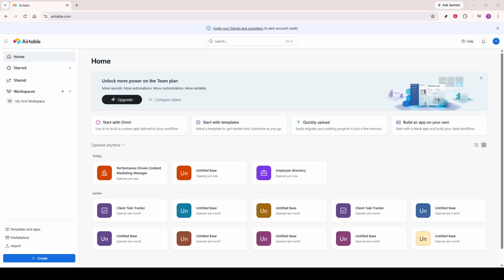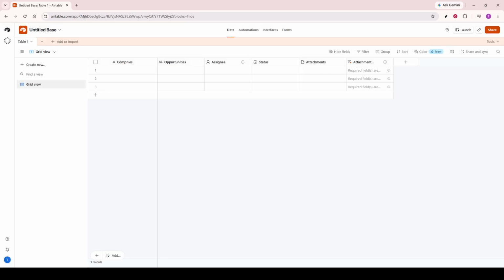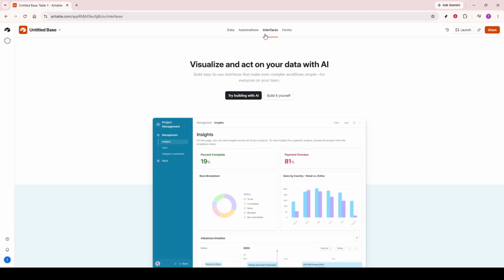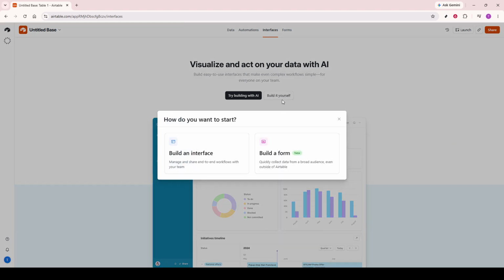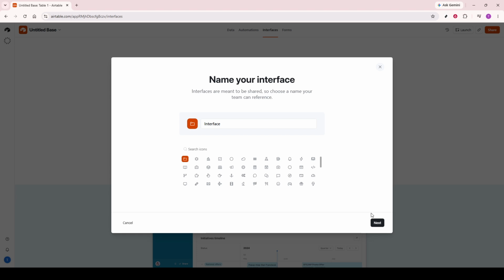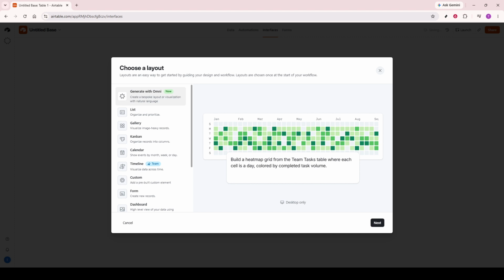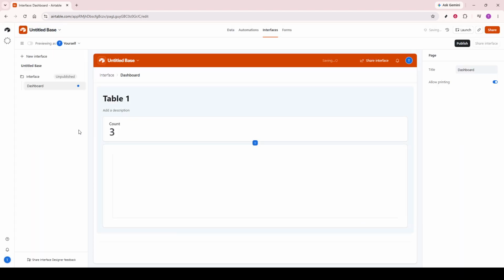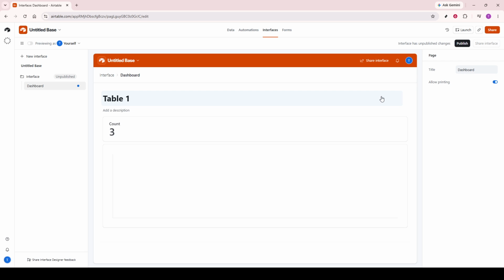How To Create A Custom Dashboard In Airtable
In this video, I show you exactly How To Create A Custom Dashboard In Airtable in 2026 | Step-By-Step Full Guide.

Are you tired of staring at endless rows of text and want to transform your messy database tracking metrics into clean, visual graphs, progress bars, and operational summary charts that update automatically? 🚀 In this step-by-step tutorial, I’ll walk you through the absolute best, verified ways to install analytical extensions, configure high-level interface screens, and map data widgets using the latest 2026 Airtable interface.

Whether you're an independent business founder tracking revenue metrics, an online agency scaling operation pipelines, or a remote virtual assistant managing live task queues and performance metrics for clients, having clear data visibility is critical. We look at how choosing the Interface Designer workspace drops your manual reporting times, how to establish advanced chart and summary element rules, and how to safeguard your data permissions so collaborators can view performance metrics without accidentally altering the underlying base logs.

🔥 By the end of this video, you’ll have the platform design rules down and know exactly how to create a custom dashboard in Airtable seamlessly, securely, and effortlessly!